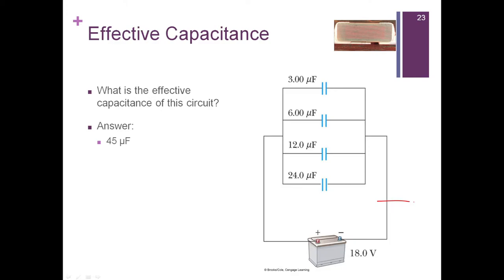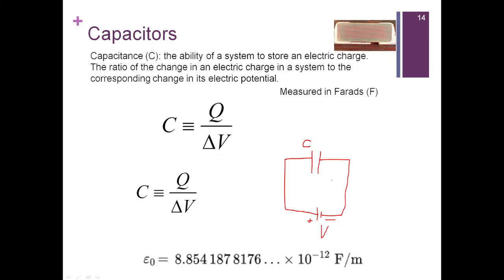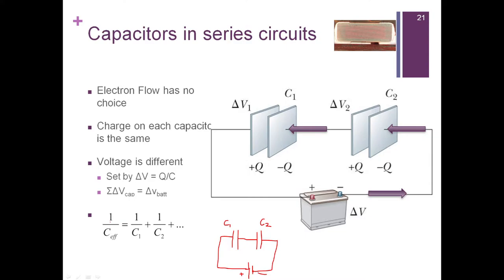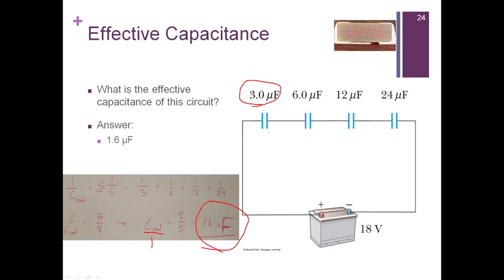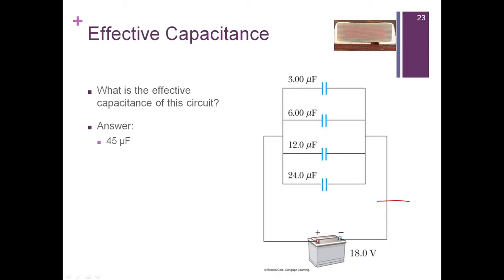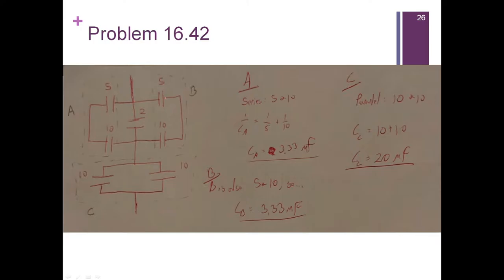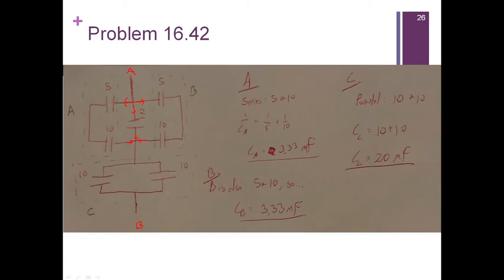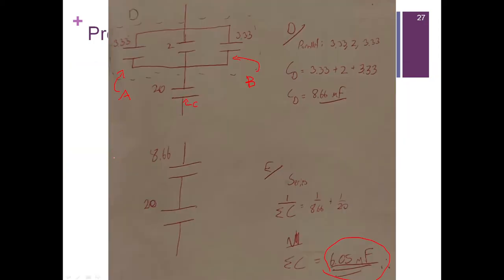Phys1510 - Summer 2022 - Class Call 7/6 - Chapter 16 - Capacitors in Circuits